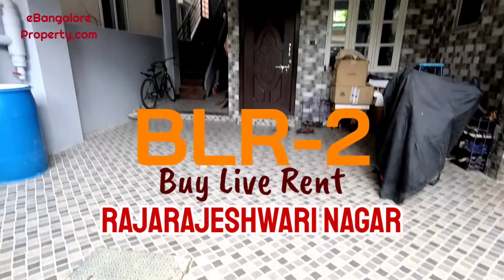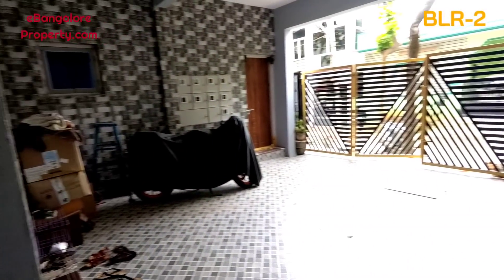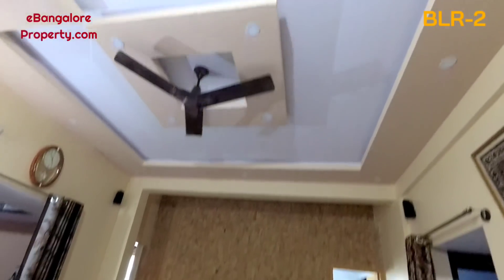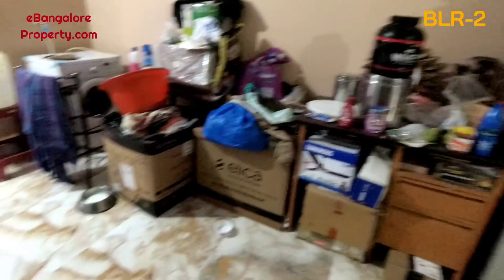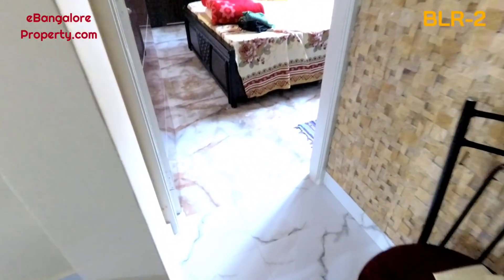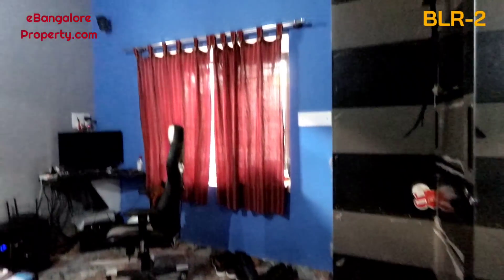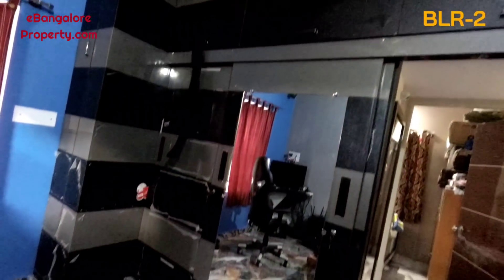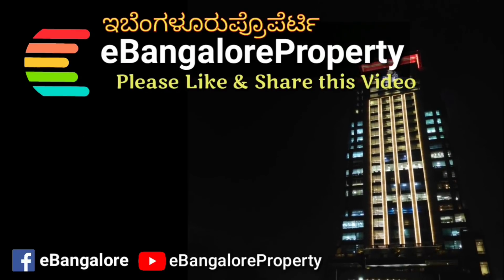RR Nagar 30x40 North Facing 6 Units Building For Sale BLR-2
Wishing all a Happy Dasara Habba!
On this Festival Day Presenting BLR-2 in RajaRajeshwari Nagar, 6 Units Newly Built (2020 Construction) Independent Building with 6 Units, in South Bangalore.

Fully developed part of RR Nagar, off Mysore Road, 30x40 (1200 Sft) North Facing Site, 3800 Sft SBU Area, 30 Feet Tar Road, Cauvery Water Connection with 15000ltr Tank, Ground Floor has Car Parking and 2BHK House with 1RK, 1st Floor Owner Stay Unit with 3BHK as shown in the Video, 2nd Floor has 1BHK + 2BHK, 3rd Floor has 1RK and Terrace. Semi Furnished Houses with Vitrified Flooring and interiors. Fully Occupied you can expect a Rent of 60,000 per month.

100% Planned as per Vaastu East Facing Door and Site Facing North, BLR-2 is priced at Rs.170 Lakhs Negotiable.

Bangalore, Karnataka, India. 25th October 2020. English Audio.